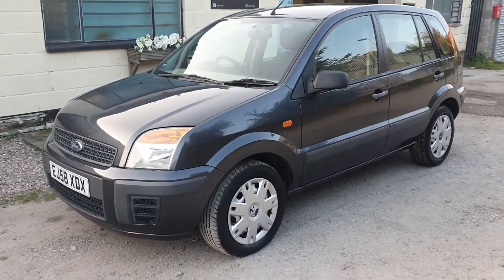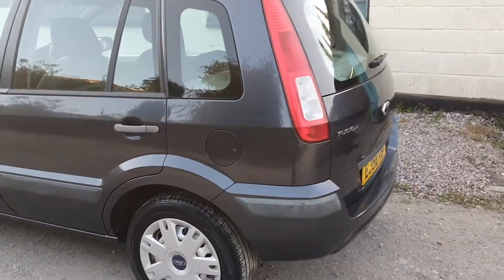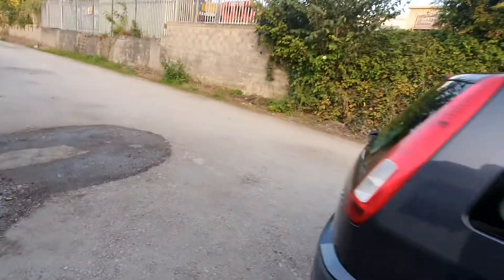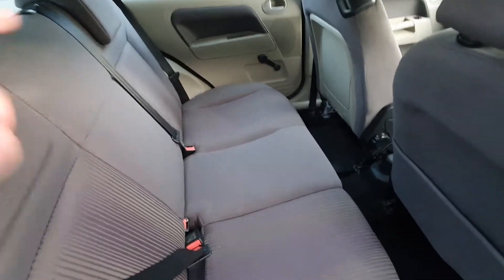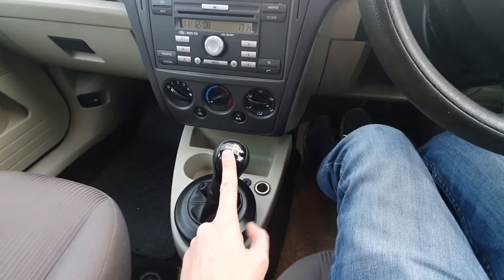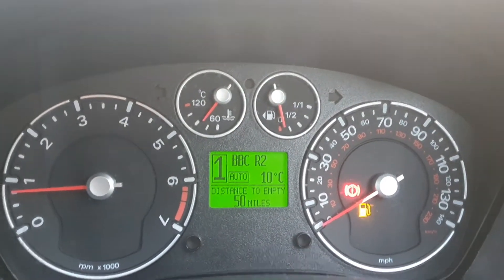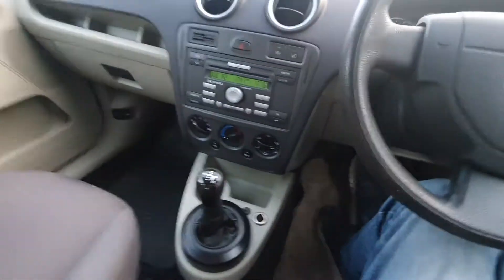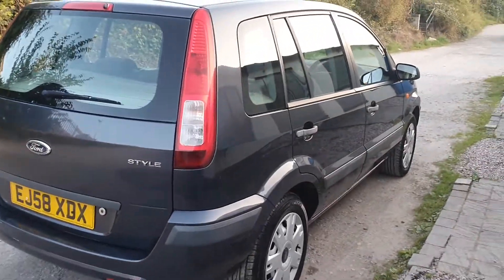SALES REVIEW 125 - FORD FUSION 1.4 STYLE CLIMATE AUTO